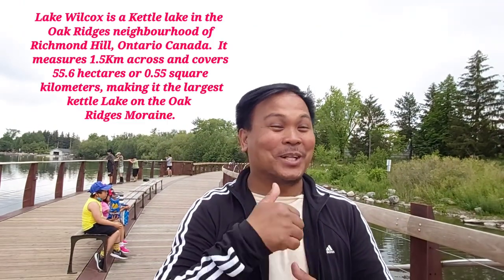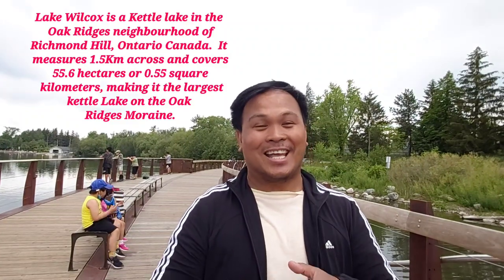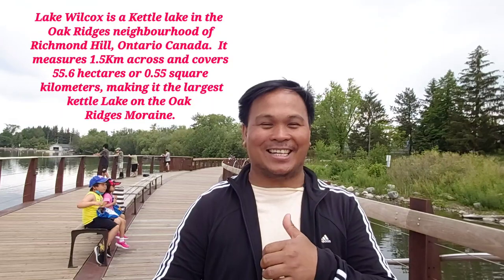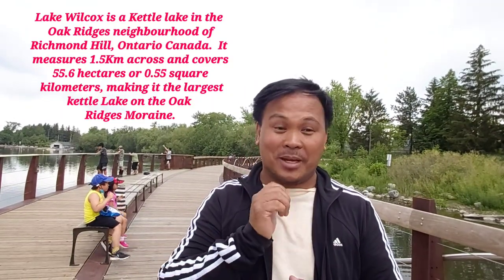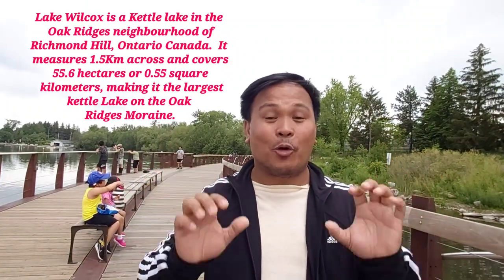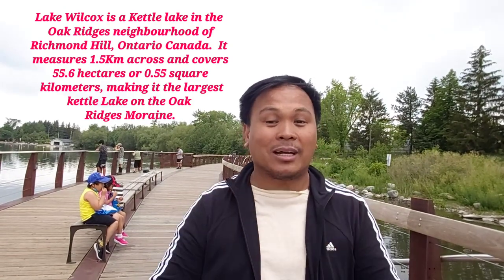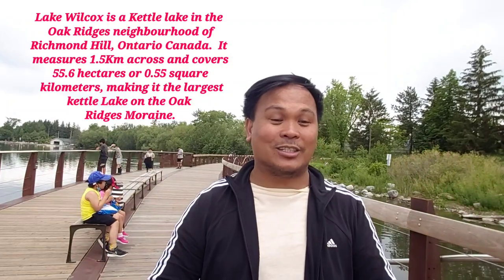The WILCOX LAKE PARK Richmond Hill Ontario Canada 🇨🇦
Visiting the The Kettle Lake, or the Wilcox Lake Richmond Hill Canada.